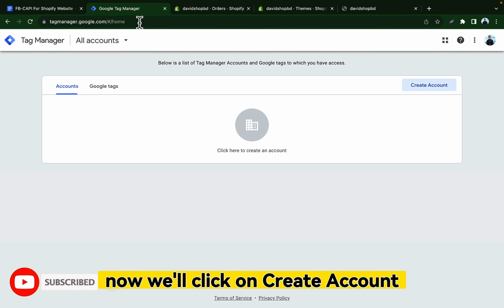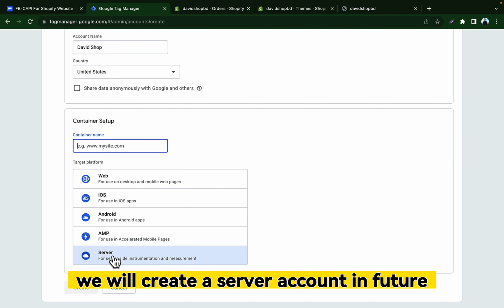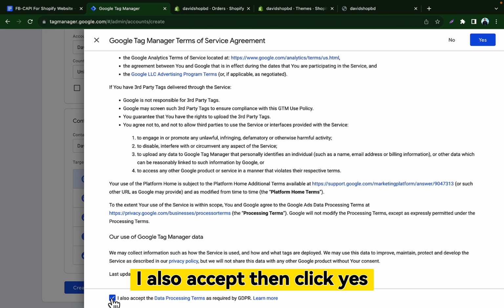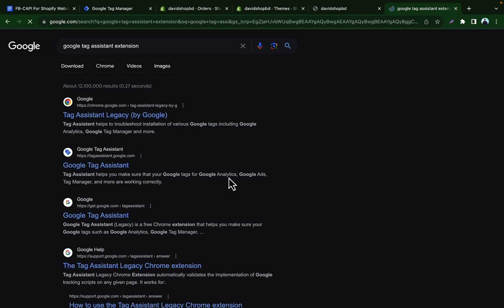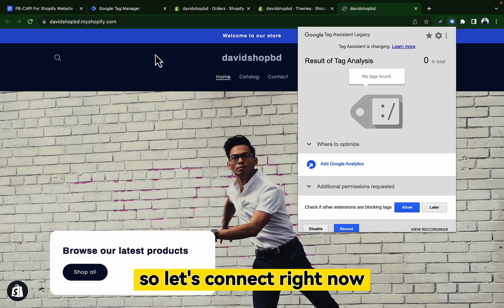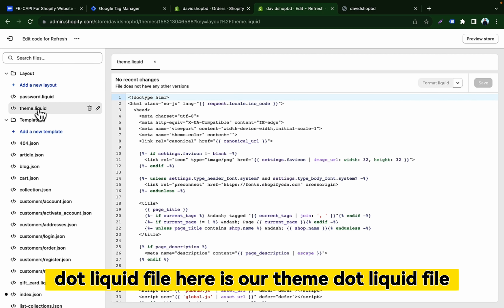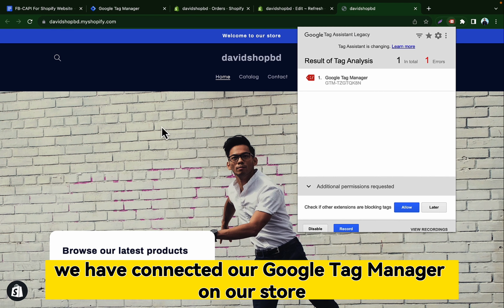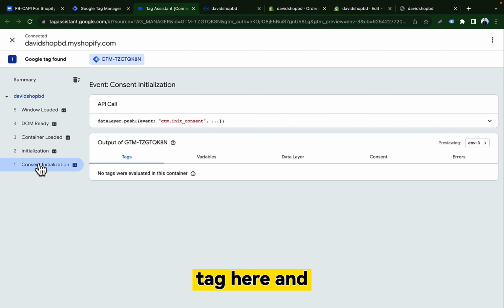How to Create Google Tag Manager(GTM) Account & Install On Shopify Store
Learn How To create a new Google Tag Manager account and how to install Google Tag Manager on the Shopify store with ease.

This is the first video of the [Facebook conversion API setup on the Shopify] course. I will upload more videos on this topic soon.

Google Tag Manager (GTM) is a free tool that enables you to install, store, and manage marketing tags without modifying website code.

Tag Manager gives you the ability to add and update your own tags for conversion tracking, site analytics, remarketing, and more. There are nearly endless ways to track activity across your sites and apps, and the intuitive design lets you change tags whenever you want.

To install Google Tag Manager on your Shopify website, you will need to create a Google Tag Manager account and generate a web container code. Once you have the container code, you can follow the steps in the video to install it on your website.

After you have installed the Google Tag Manager container code on your Shopify website, you can use the Google Tag Manager interface to add and manage your tags.